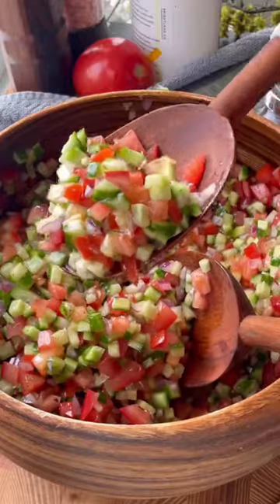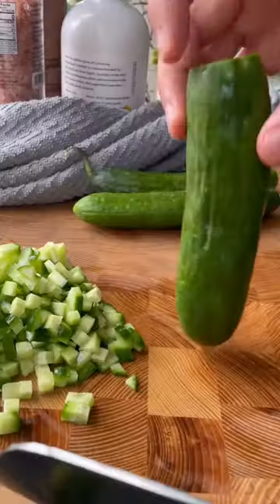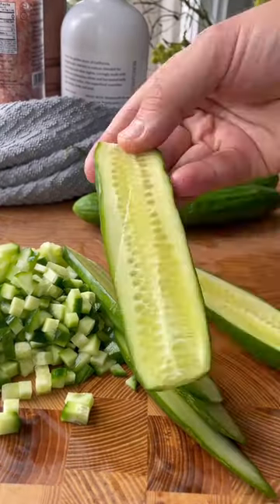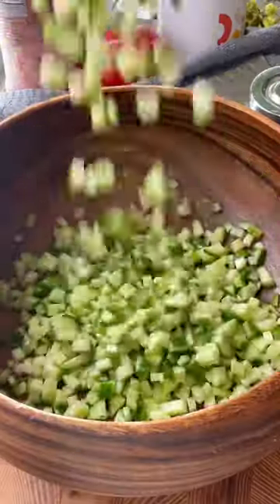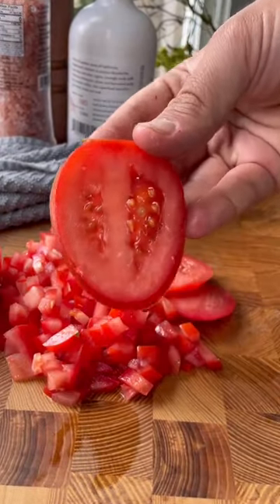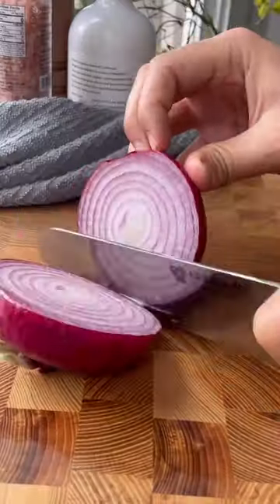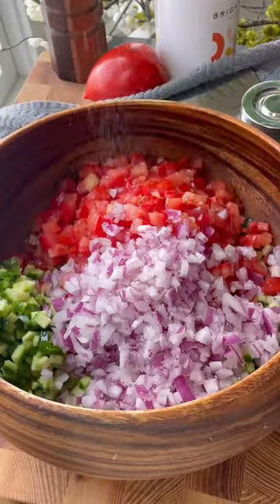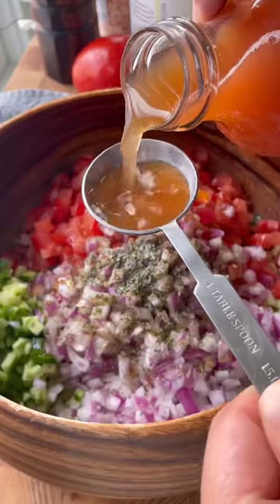Low-carb Persian Shirazi salad | Must-try for anyone looking to lose weight and eat healthy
Are you trying to lose weight but struggling to find healthy and satisfying meal options? Look no further than this amazing low-carb Persian Shirazi salad recipe! Made with fresh and nutritious ingredients like cucumbers, tomatoes, onions, and herbs, this salad is not only delicious but also perfect for weight loss. In this video, we'll show you how to make this mouthwatering salad in just a few easy steps. So grab your veggies and get ready to enjoy a guilt-free salad that's sure to satisfy your cravings.